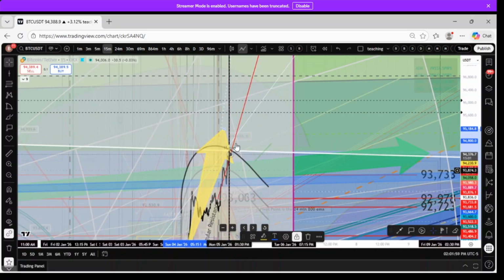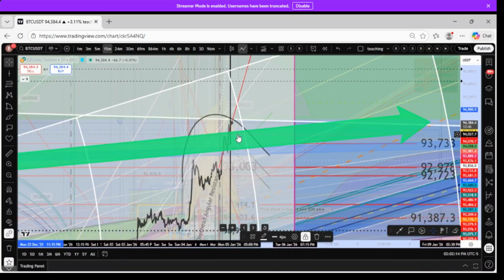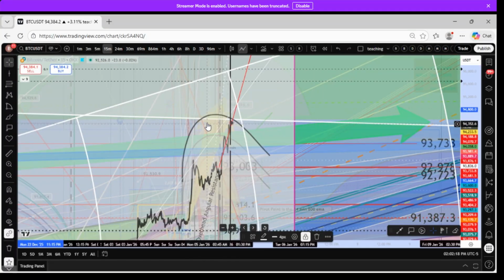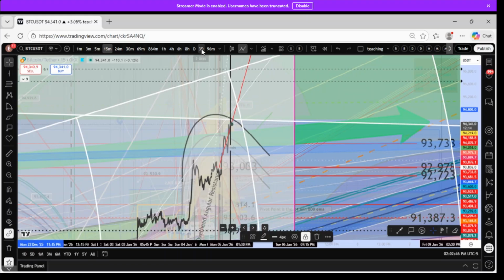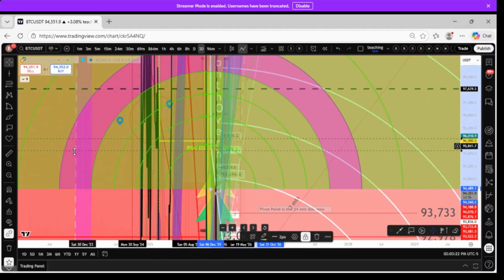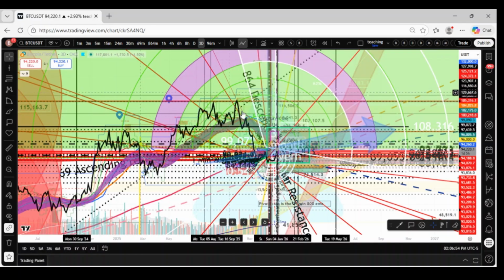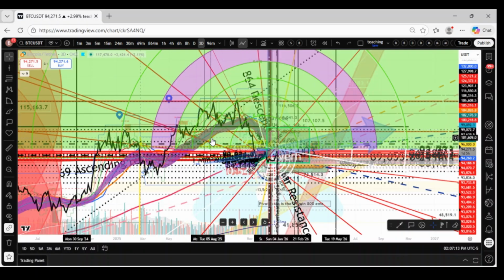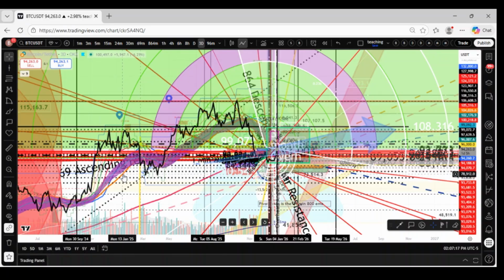BJ 2026 01 05 AT 12 01 38